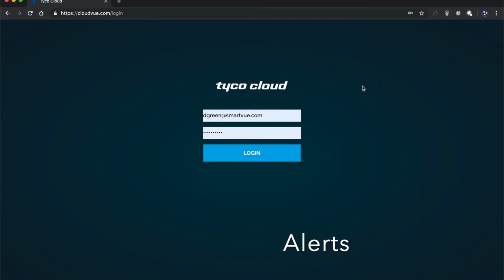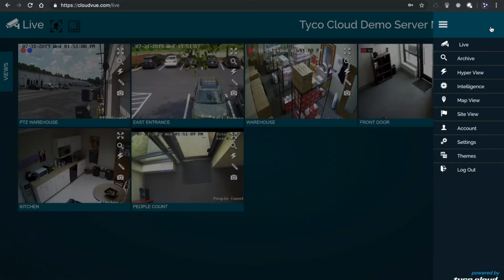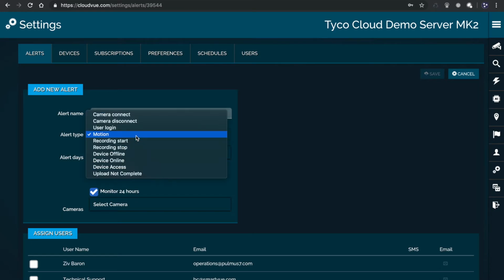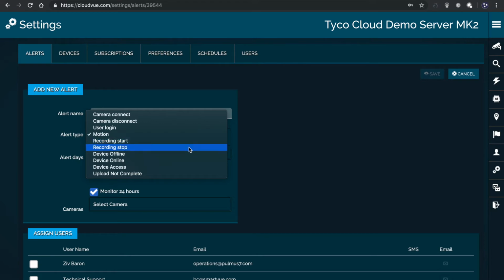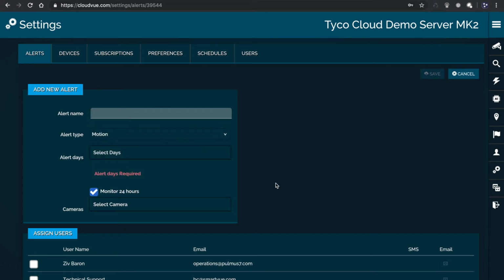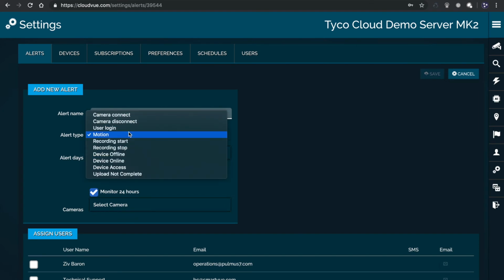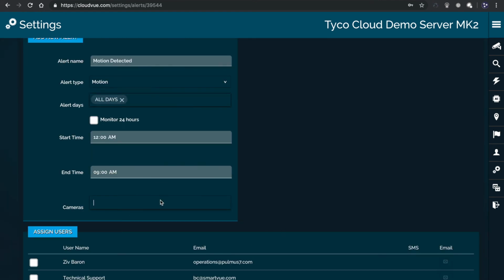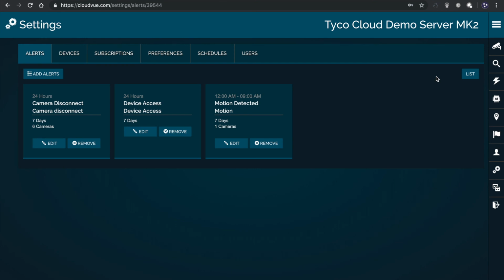Alerts Tutorial - Tyco Cloud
Tyco Cloud Solutions from Johnson Controls